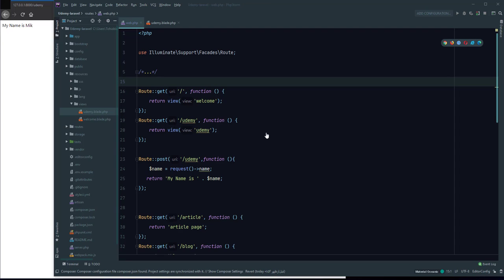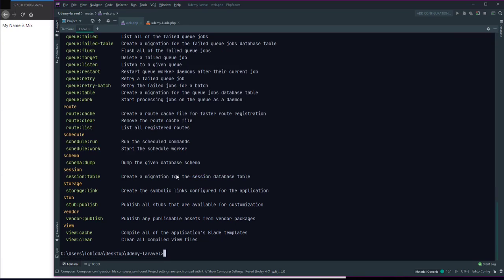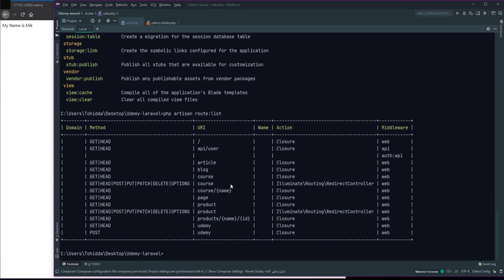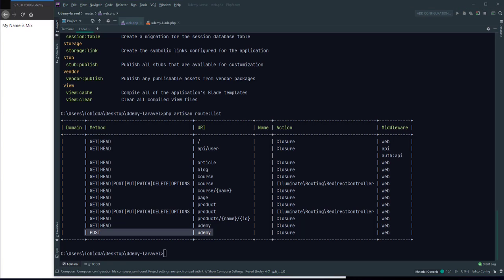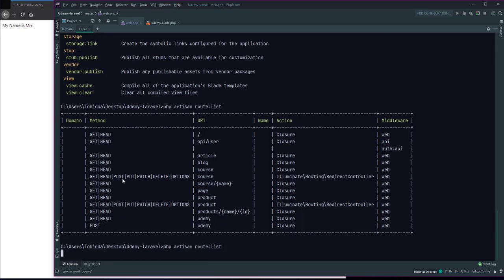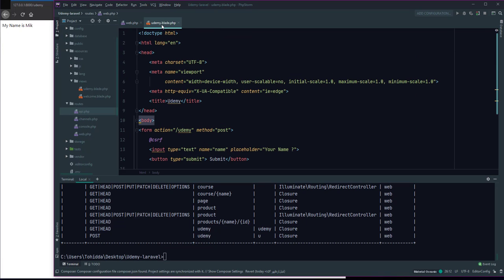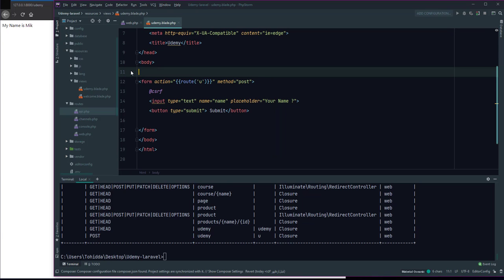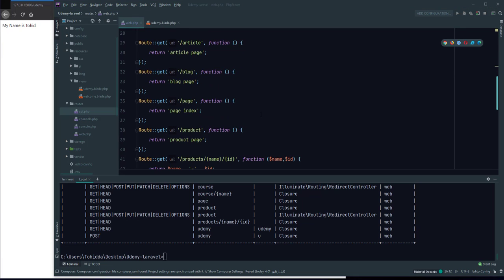09 named routes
named routes